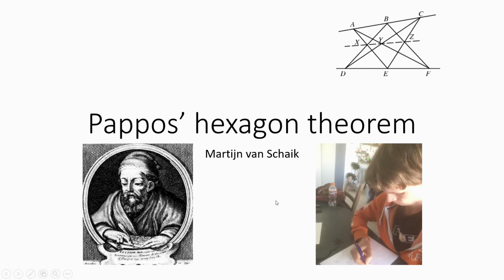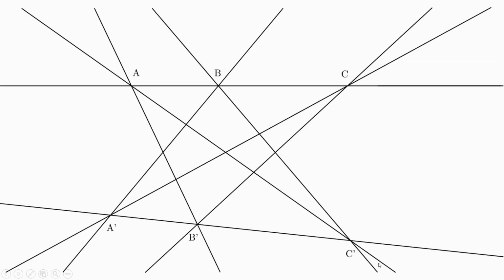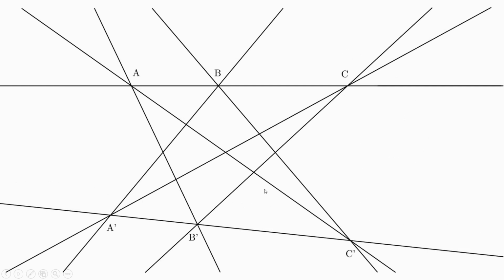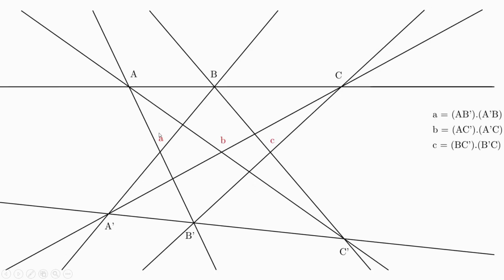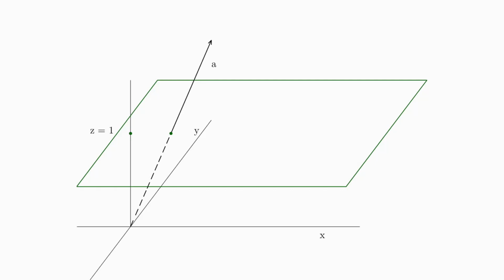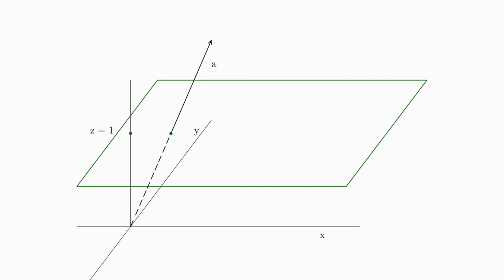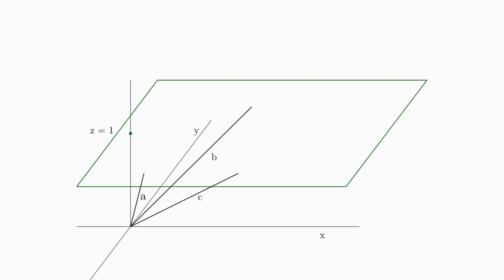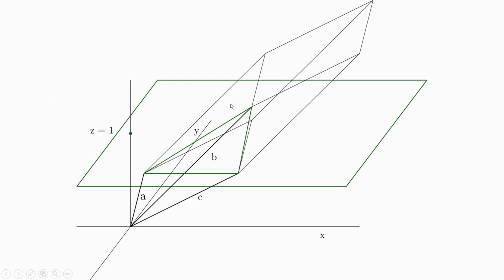Introducing Pappos' theorem and projective geometry